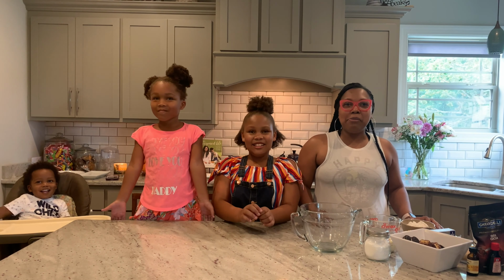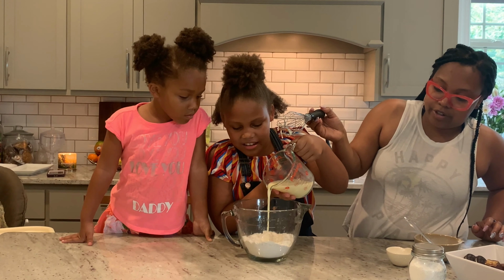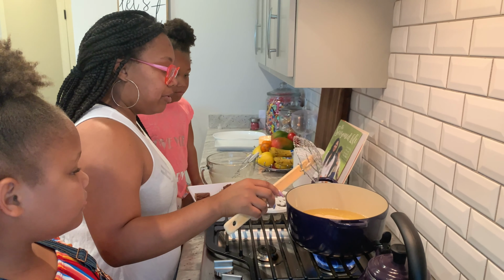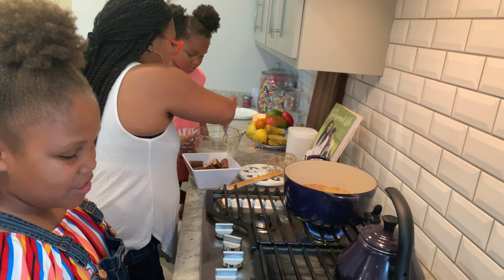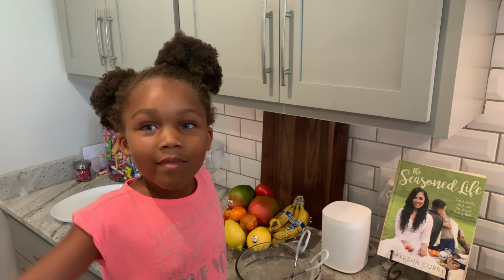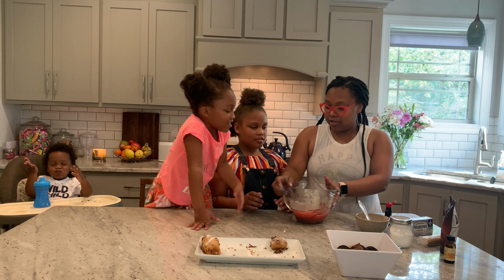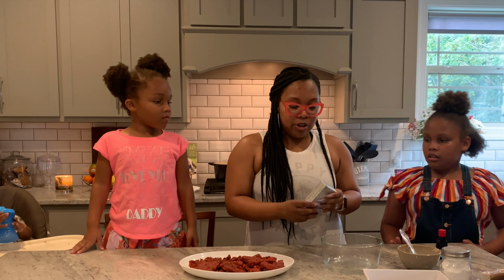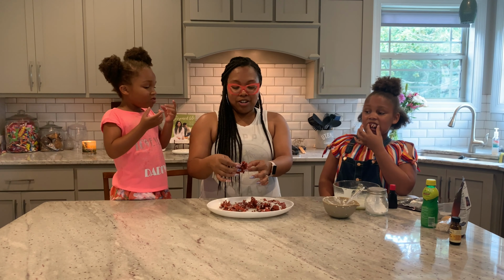Cooking with Shauna - Fair Food Fun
Watch and learn how to make simple carnival foods with Shauna and her family.

Funnel Cake Batter:
- 1 Cup Flour
- 3/4 Cup Milk
- 1 teaspoon Baking Power
- 2 Tablespoon Light Brown Sugar
- 1/4 teaspoon Salt
- 1 egg
- 2 Tablespoon Vegetable Oil
- 1/2 teaspoon Vanilla Extract

Video shoot on iPhone XS Max (4k )

Naron - Imagination (inspired by Alan Walker)